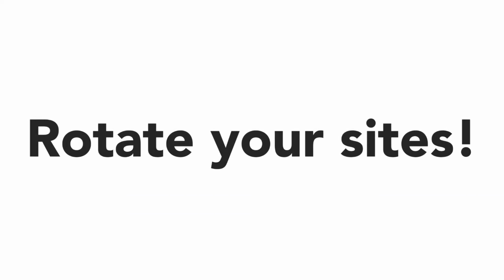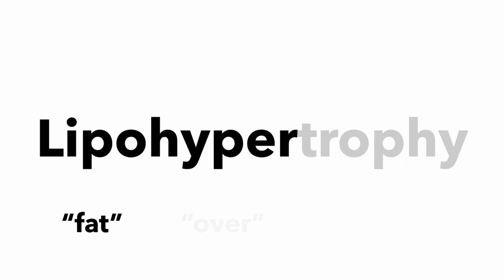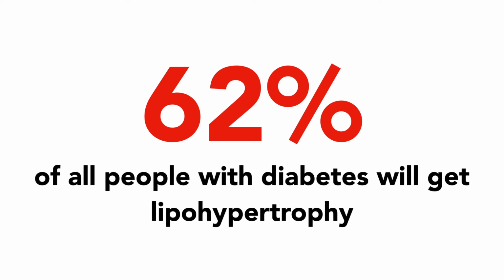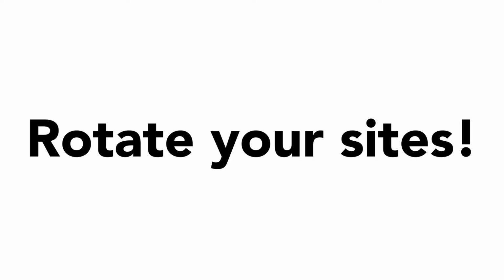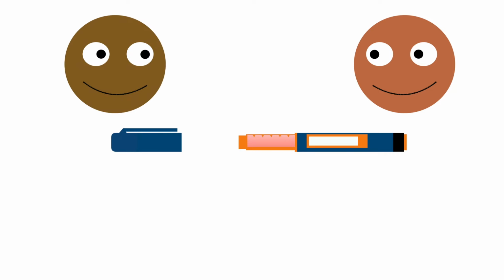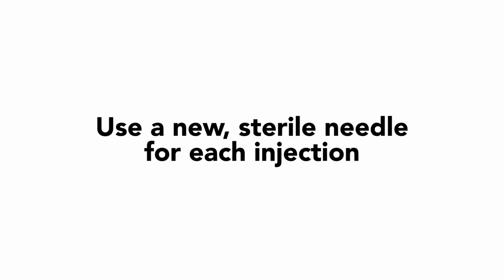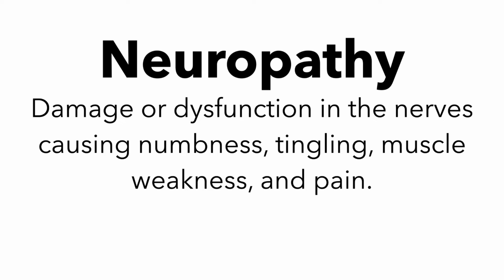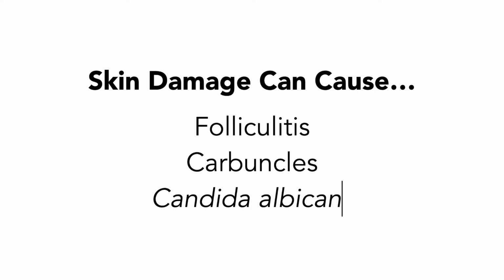Skin Care with Diabetes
Today we take a look at how you can keep your skin safe and healthy while managing your diabetes as well as some of the conditions that can arise due to diabetes.